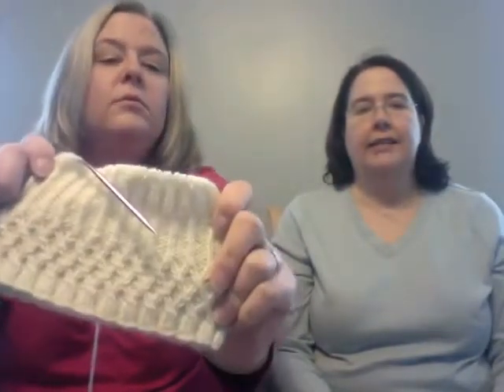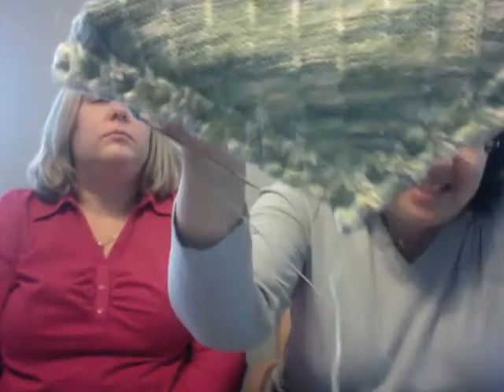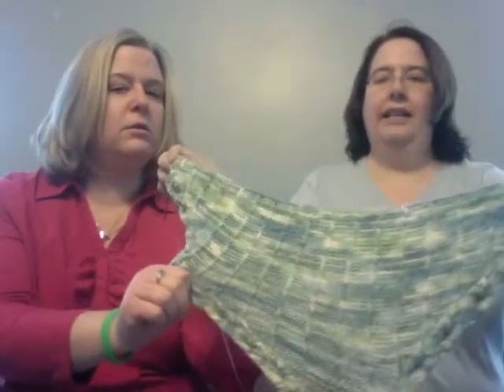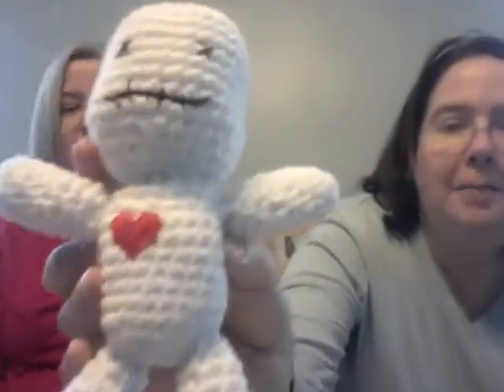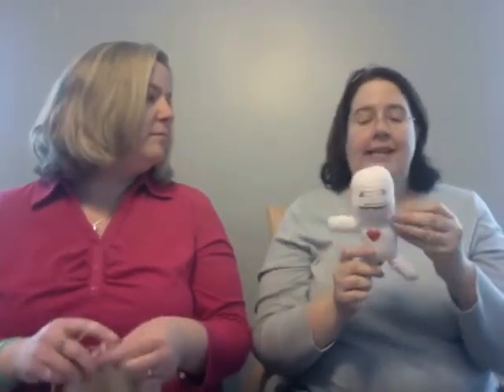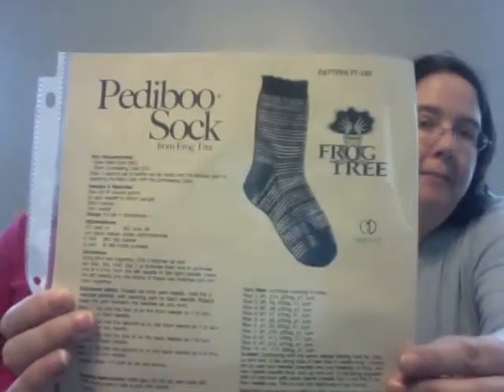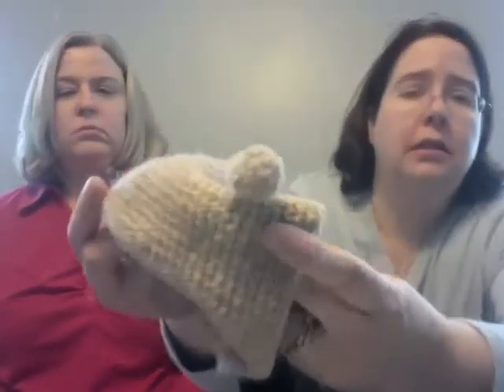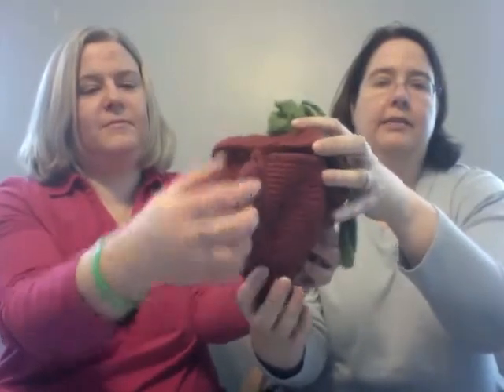Ep 3: Not Winning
The usual project chat, along with a sad story about the Yarn Crawl prize that fizzled out. Featured dicsussion of crochet projects and amigurumi.